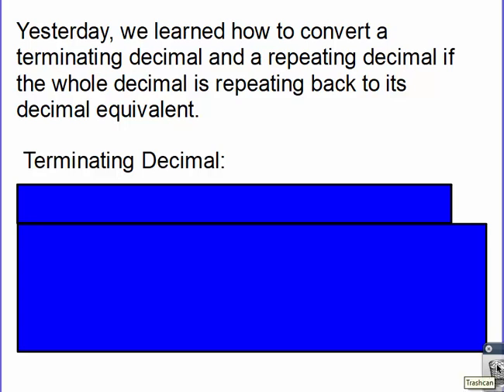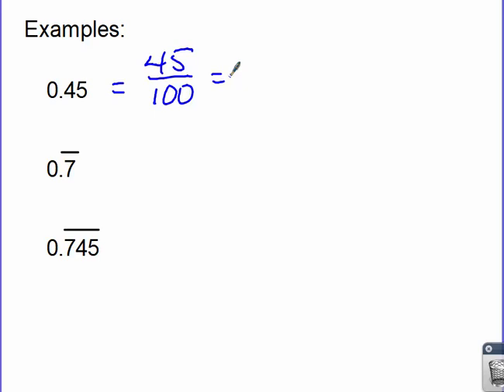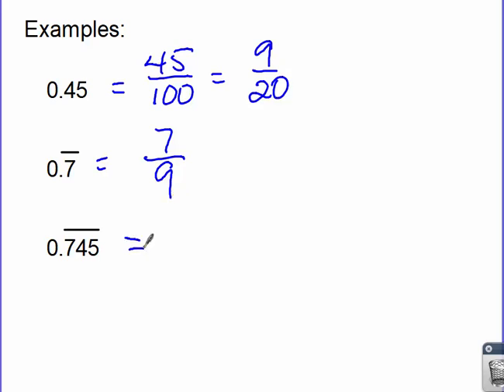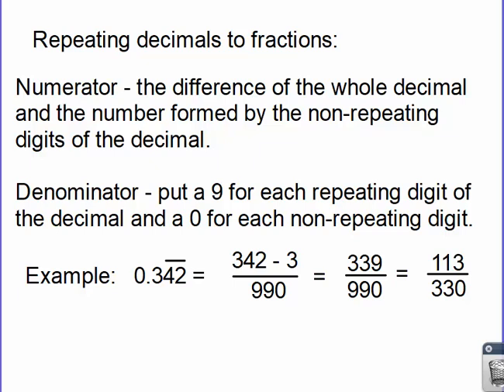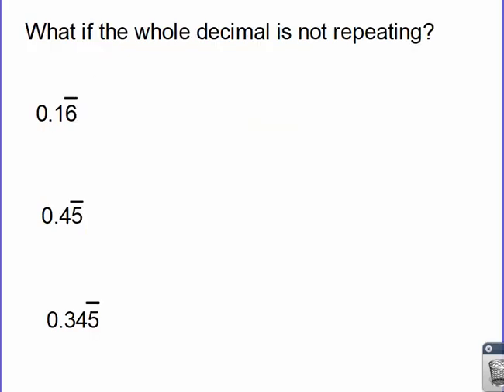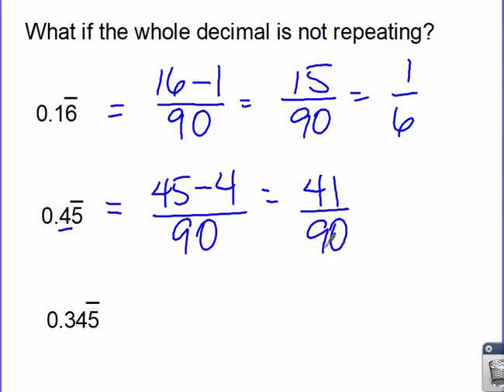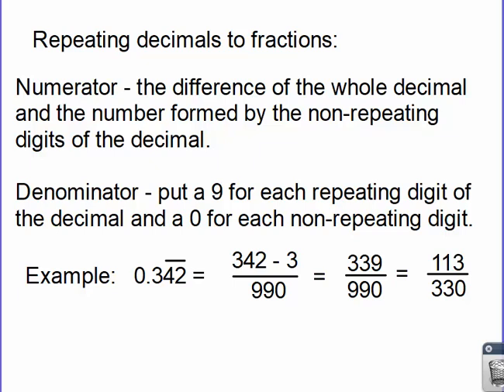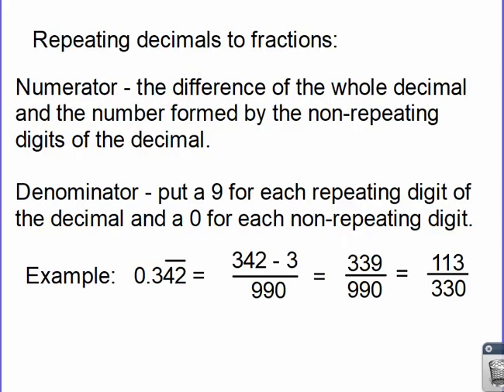041719 Repeating Decimals to Fractions